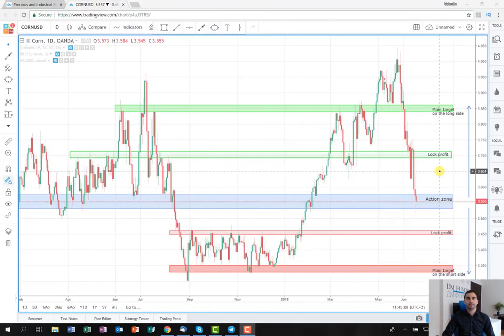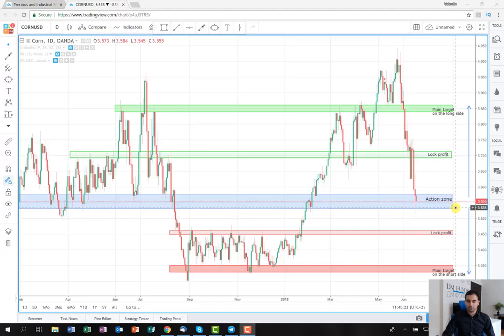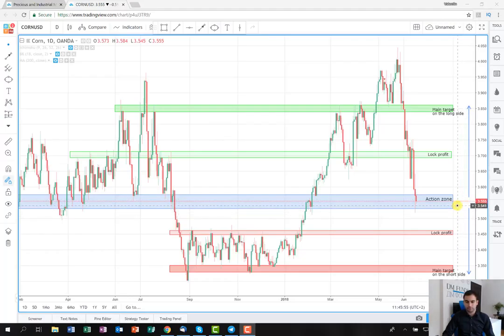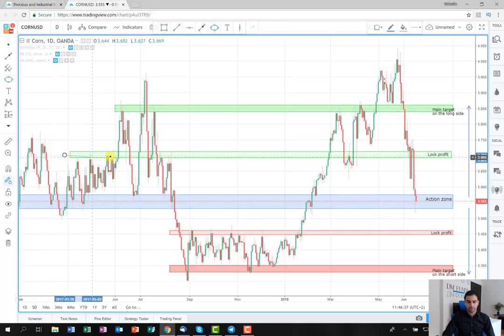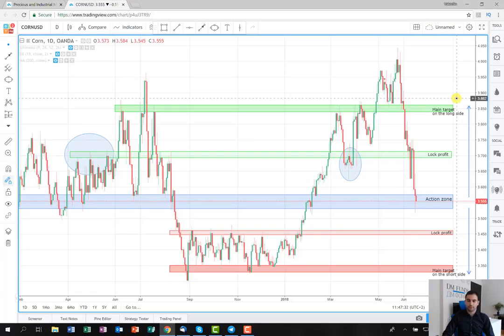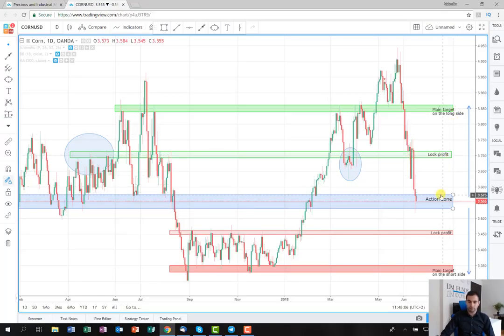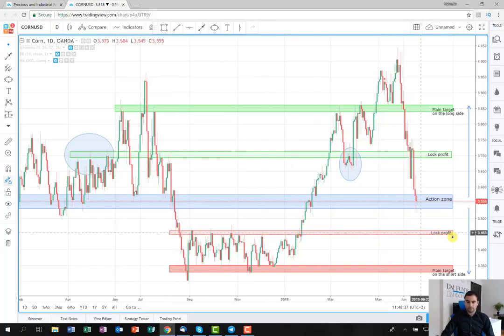Promising Weekly plan on CORN for one profitable week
The week has begun and out new trading plans are here as well. Enjoy!